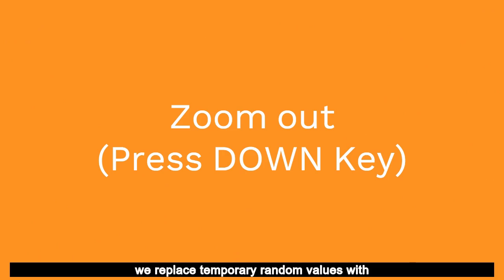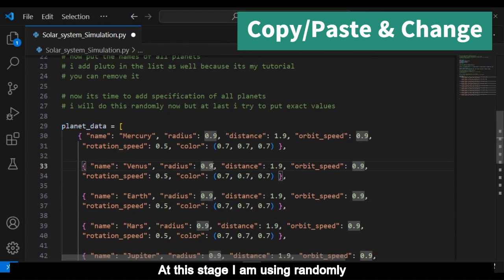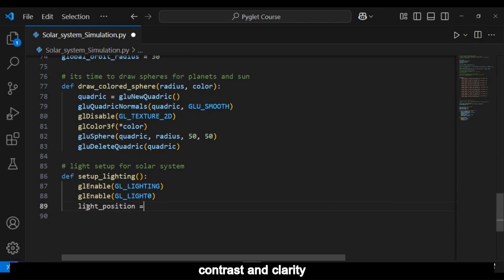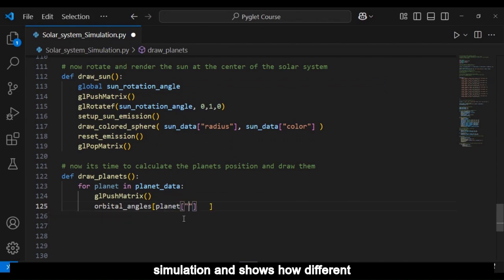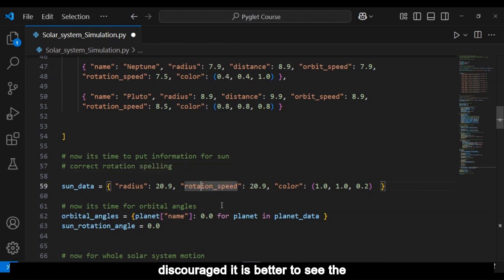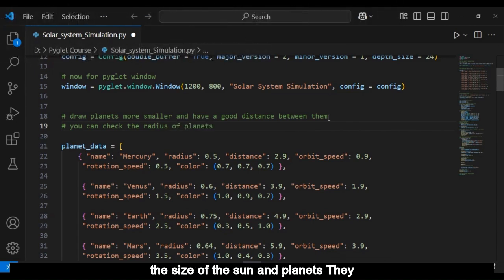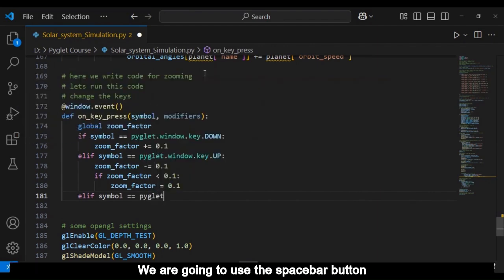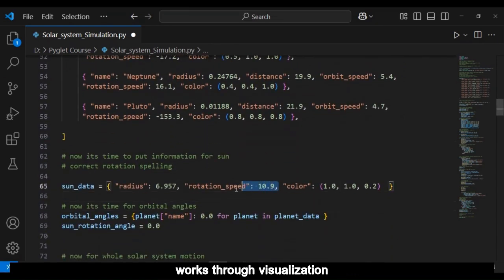From Code to Cosmos – Build a Solar System with Python | Py for Python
in this video, we will learn about:

Welcome to this in-depth programming tutorial where we take a creative journey through code to simulate our solar system using Python and the powerful Pyglet library. Whether you're a beginner in programming, a student exploring space science, or someone curious about combining coding with visualisation, this tutorial is designed to guide you every step of the way.

In this video, we begin by setting up the basic structure using Python and importing the required libraries. You’ll learn how to create a window, define celestial objects, and use Pyglet’s drawing and rendering functions to visualise planetary bodies without the use of images. We write code to assign each planet unique characteristics such as size, distance from the sun, speed of orbit and colour, initially using random values to keep things simple.

As we build the simulation piece by piece, we incorporate several interactive features to enhance the experience. You will learn how to add zooming functionality using keyboard keys, create pause controls to stop the sun’s motion, and visualise orbital paths so you can clearly see the pathways each planet follows. We also add spherical motion and use OpenGL techniques to create realistic lighting and shading effects that give life and depth to each object in space.

Once the basic simulation is complete, we replace the rough values with real, calculated astronomical data. This transforms our model into a more accurate and educational tool that visually explains how celestial bodies behave in the vastness of space. We highlight the importance of numerical values in achieving realism and fine-tune parameters to improve the final output.

Throughout the tutorial, key concepts are explained in a simple and accessible way, with a focus on learning through doing. We emphasise practice, breaking code into manageable parts, and exploring how small adjustments affect the results. Mistakes and debugging are embraced as part of the journey, helping you grow stronger in both logic and creativity.

By the end of this video, you will have built your own interactive solar system from scratch, gained confidence in using Pyglet, and understood how Python can be used to simulate complex scientific systems. More importantly, you’ll see that coding is not just about syntax—it’s a way to explore ideas, visualise knowledge, and bring abstract concepts to life.

Let’s continue exploring the universe, one line of code at a time.

Py for Python: Your Ultimate Guide to Python Mastery

Welcome to Py for Python, the go-to channel for everything Python! Whether you're a beginner or looking to level up your skills, we have something for you. Our tutorials cover a wide range of topics, including:

Data Science: Dive into the world of data analysis and machine learning.
Data Visualization: Learn how to create stunning visual representations of data.
Python Automation: Automate everyday tasks to save time and increase efficiency.
Animation: Explore the fun and creative side of Python.
Advanced Hacks: Unlock powerful techniques for advanced users.

Join us as we break down complex concepts into easy-to-understand lessons. Our goal is to make learning Python enjoyable and accessible to everyone.